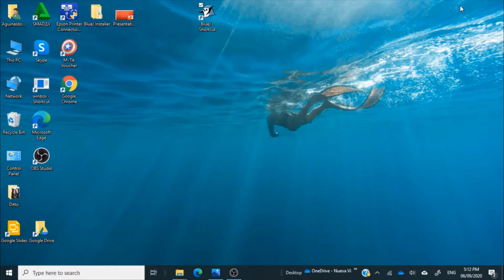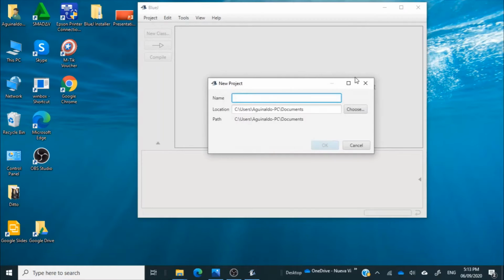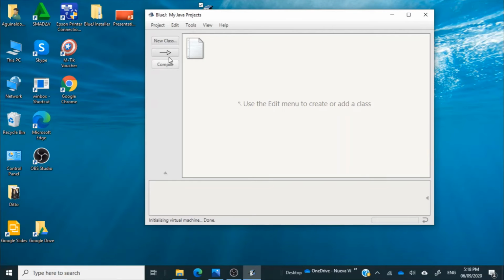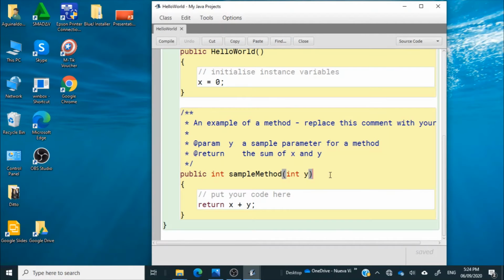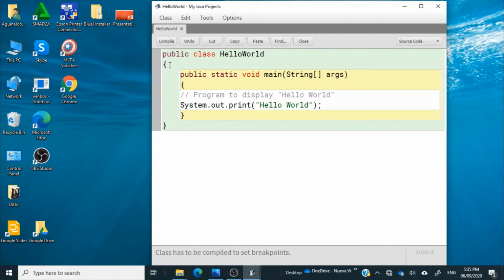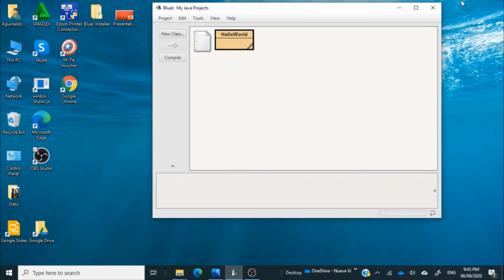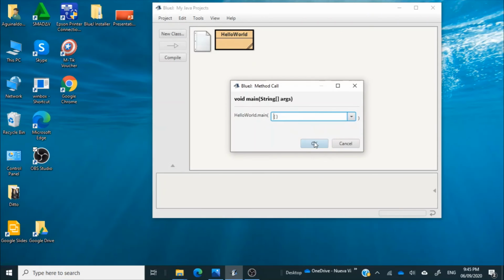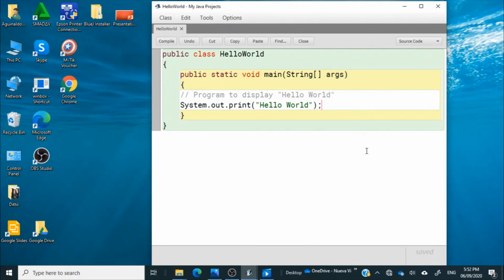Writing, Compiling and Running a Java Program using BlueJ